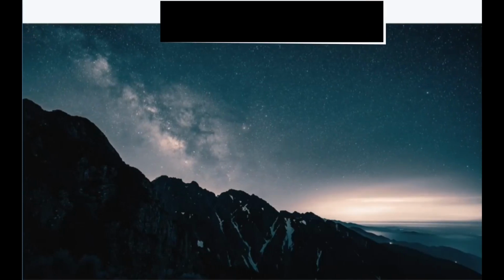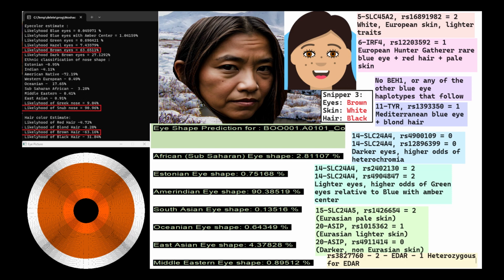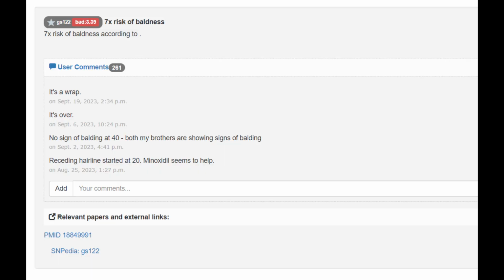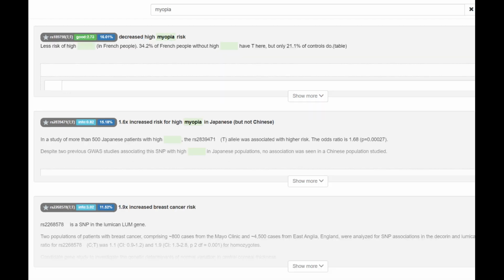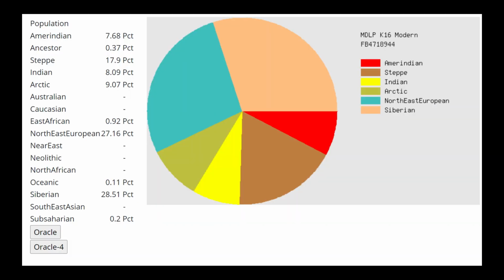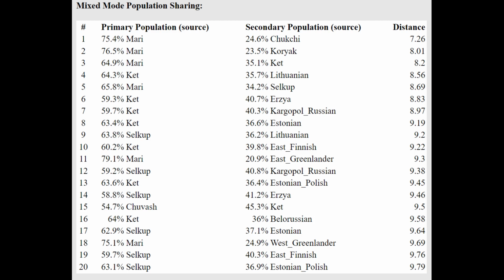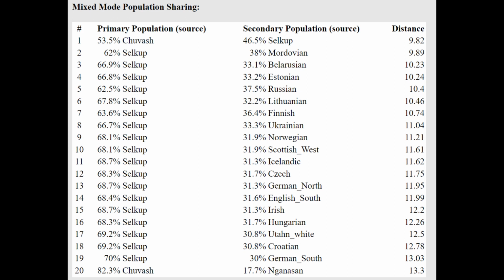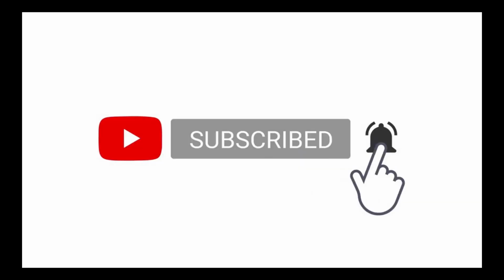DNA + Appearance of Bronze Age Proto-Saami (BOO001)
NOSHACOT phenotype prediction:
Enter file name: BOO001.A0101_CombinedKit.txt
Eyecolor estimate :

Ethnic classification of nose shape :
Estonian -0.95%
Indian -4.11%